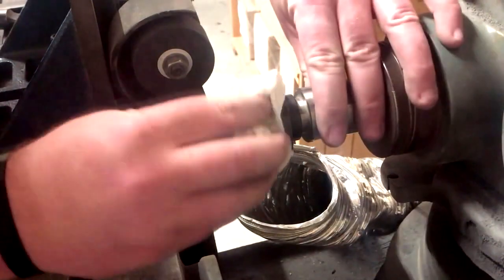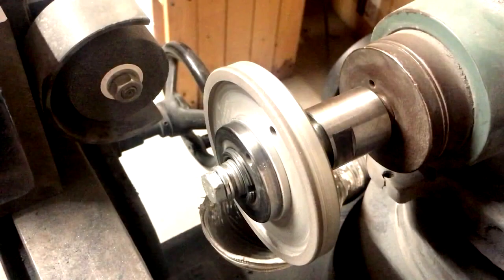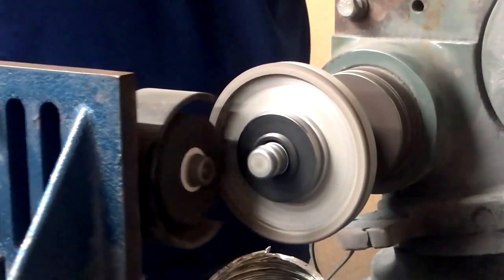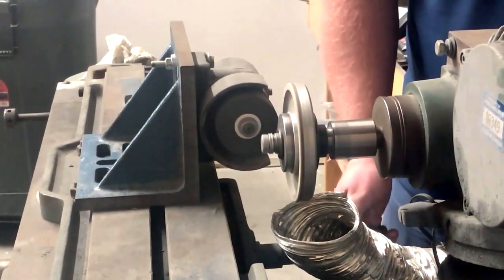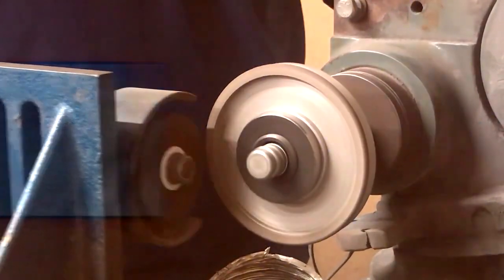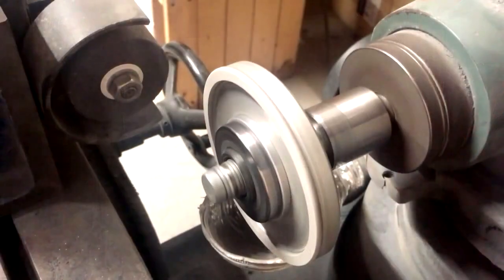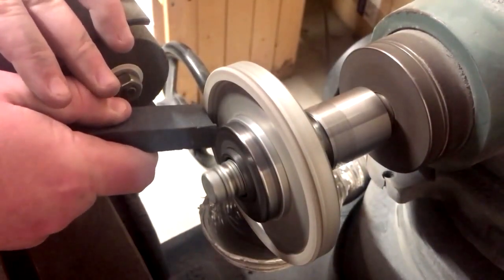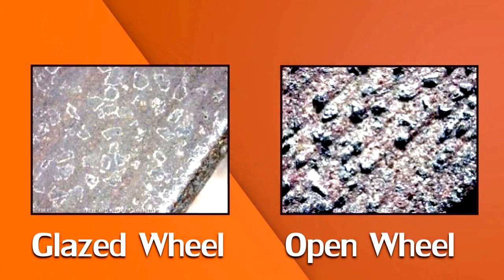CBN Grinding Wheels Truing and Dressing Explained in 2 Minutes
What is CBN?
CBN is a man-made super abrasive that outperforms diamond when used for ferrous (iron-rich) grinding operations.

CBN derives its name from its chemical makeup, of the cubic form of boron nitride (CBN). It has a very desirable characteristic that is sought after when working with difficult to grind (DTG) materials.

Among its top characteristics are:

✅Extreme hardness
✅Strength
✅Abrasion resistance
✅Superior thermal and chemical resistance.